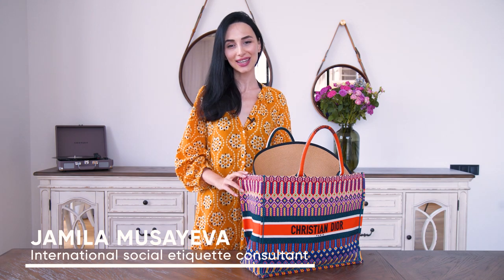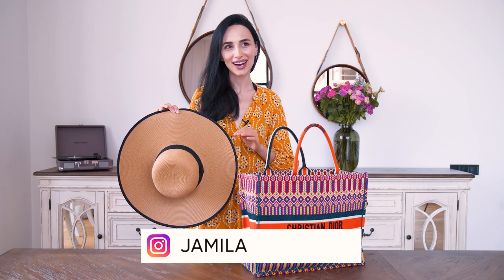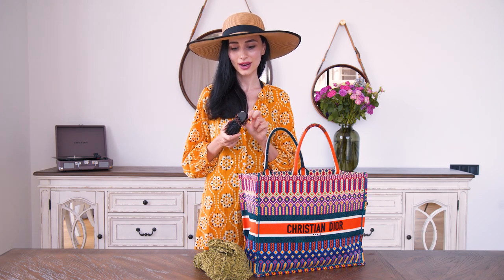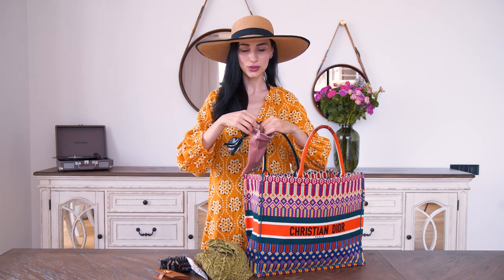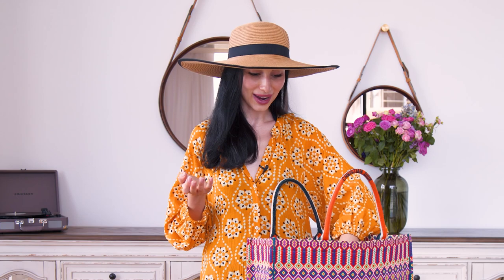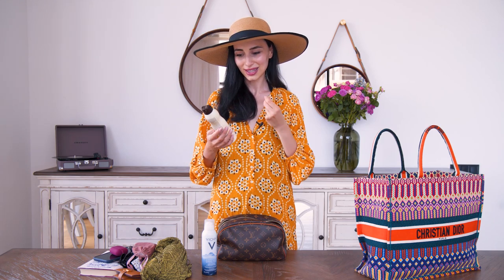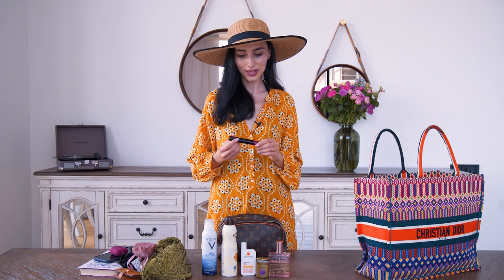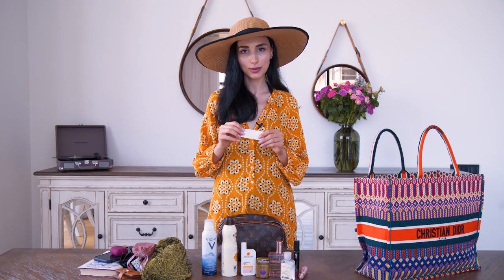What Is In My Beach Bag? My Summer Essentials That Keep My Skin Protected From The Sun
JOIN My Online Course "Western Dining Etiquette from A to Z"

Hi,

I am Jamila Musayeva, an international social etiquette consultant and the author of the books “Etiquette: the least you need to know” and “Afternoon Tea Etiquette.”

In this video, I will show you what I carry with me to the beach. These are some of the most essential items that I have in my beach bag. Watch till the very end to see some of my favorite oils and SPF creams.

Products
How Adam Smith Can Change Your Life: An Unexpected Guide to Human Nature and Happiness
Hawaiian Tropic Sheer Touch Lotion Sunscreen SPF 50
La Roche-Posay Anthelios Mineral Ultra-Light Face Sunscreen SPF 50